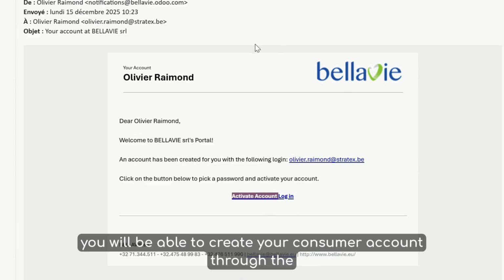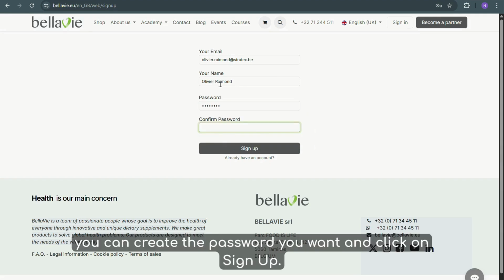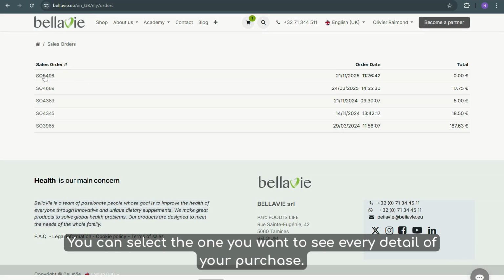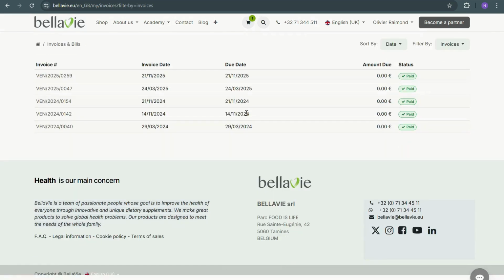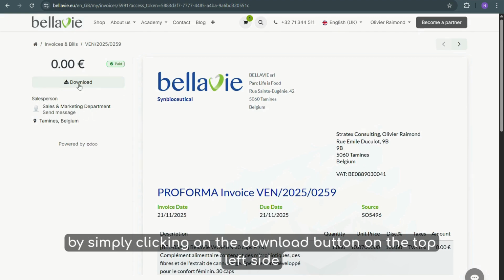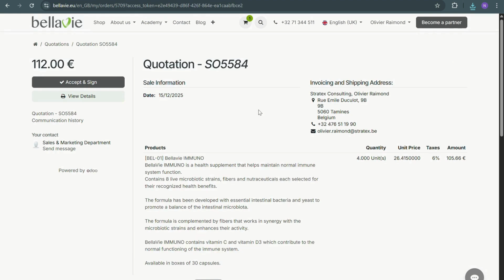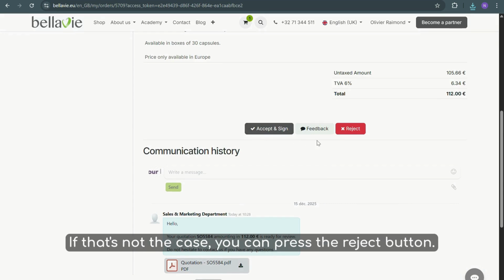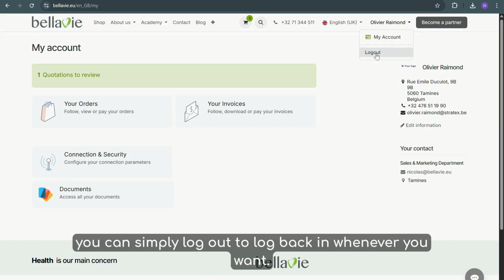Accessing your Consumer Portal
A fast and easy way to access your Consumer Portal, explained by our experts. Follow this step by step video and you'll be able to check your information on your profile, keep an eye on your package and see every detail of your purchase.